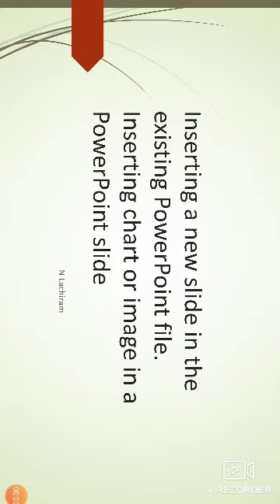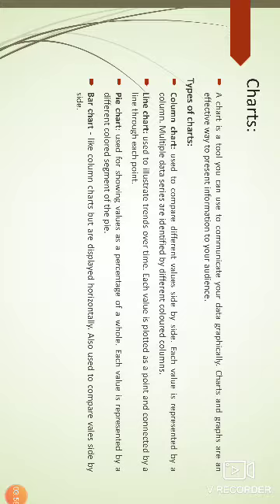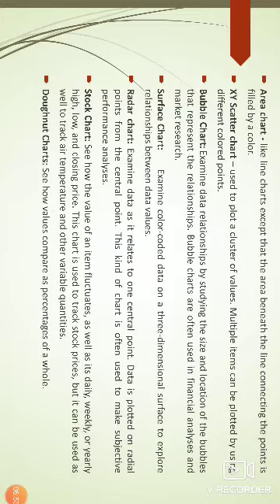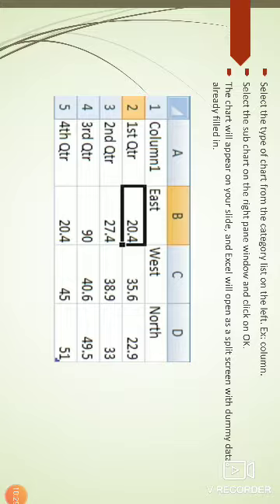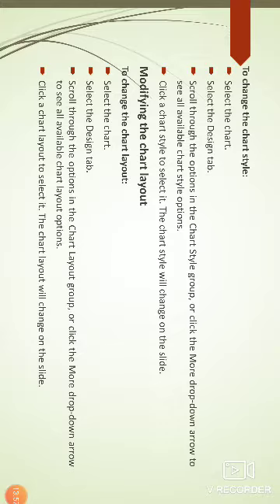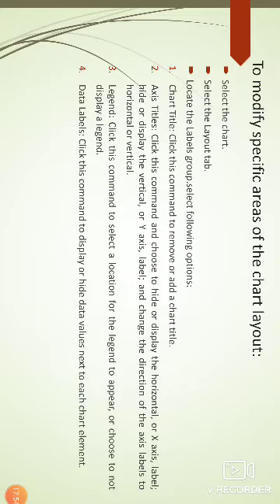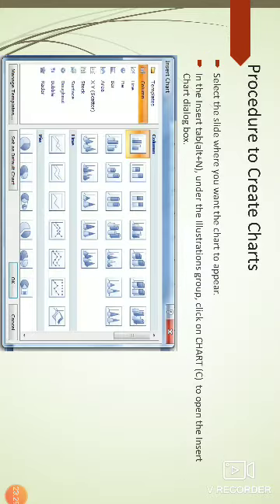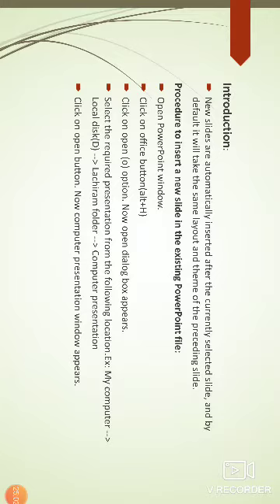Inserting a new slide in the existing PowerPoint file. Inserting chart or image in a PowerPoint slid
Subject Name: Information Technology Lab
Subject code: common-210
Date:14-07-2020